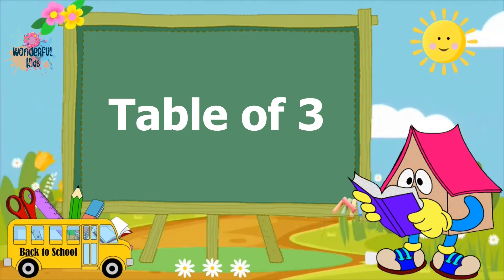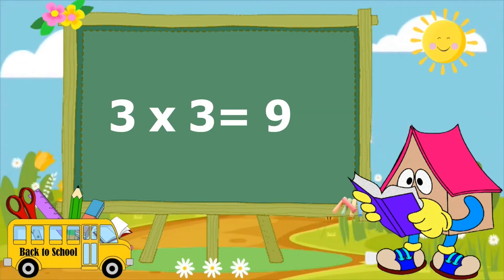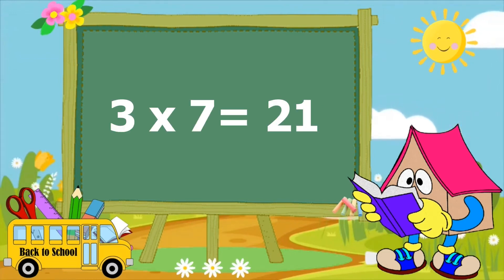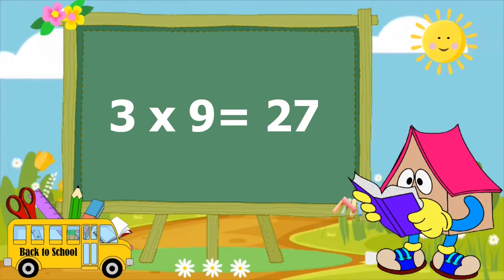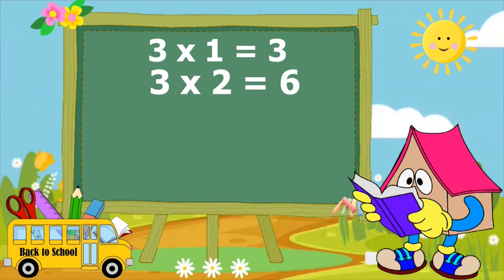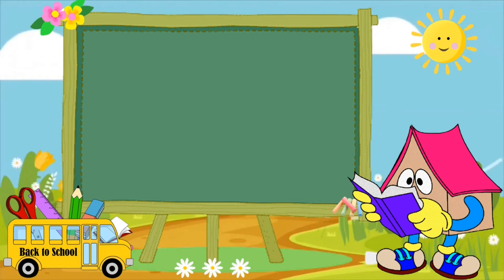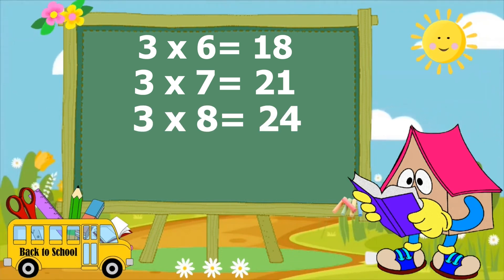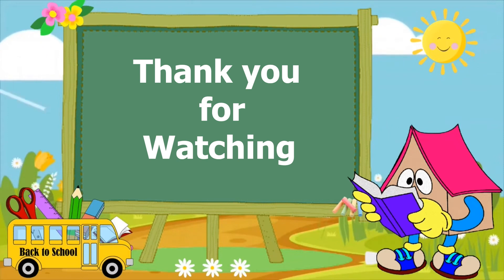Table of 3 | Table of 3 Multiplication Made Easy for Kids | Preschool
Hey there, awesome kids! Welcome back to Wonderful Kids! Get ready to have a blast while learning the Table of 3!

In this super fun video, we'll take you on an exciting journey through the 3 times table. We've got catchy songs, cool visuals, and interactive games to make learning math so much fun!

By the end of this video, you'll be a Table of 3 pro!  Let's dive into the world of multiplication together! Enjoy the video, and happy learning!